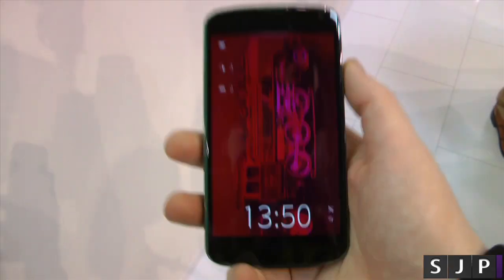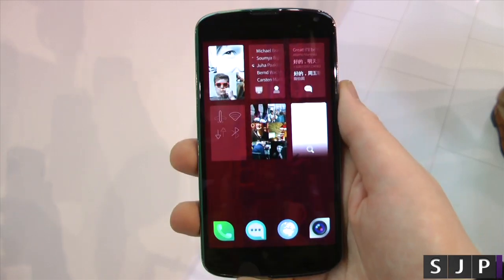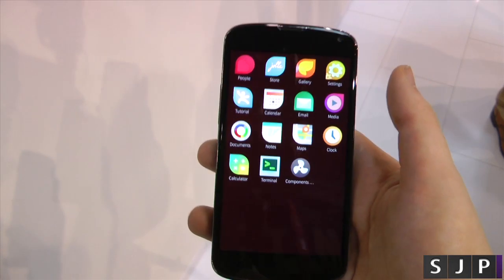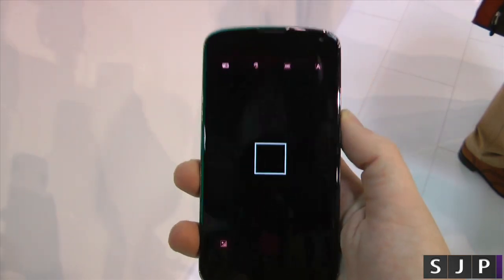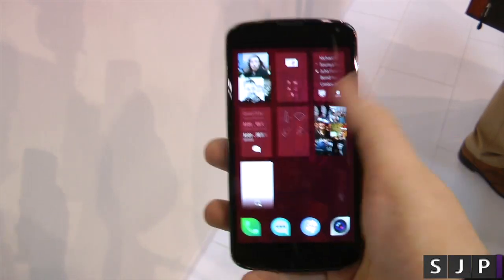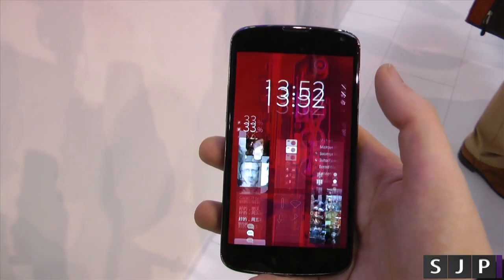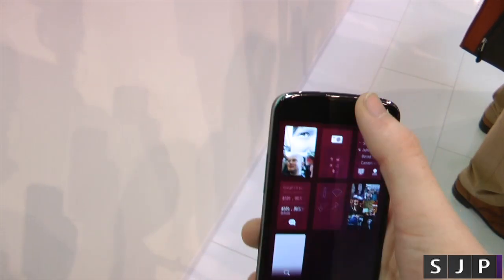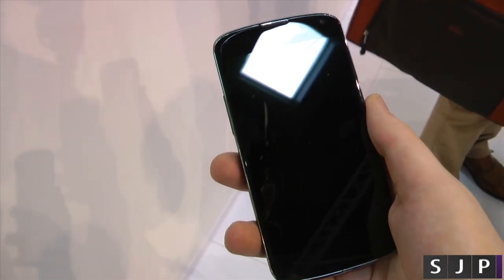Sailfish OS Running On Nexus 4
How does Sailfish run on the Nexus 4 ? let's take a quick look at it.